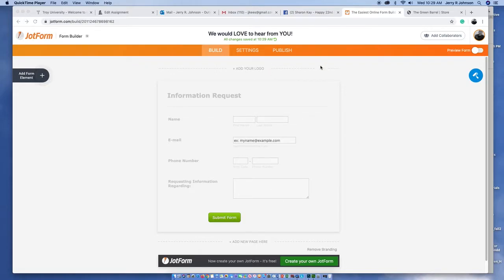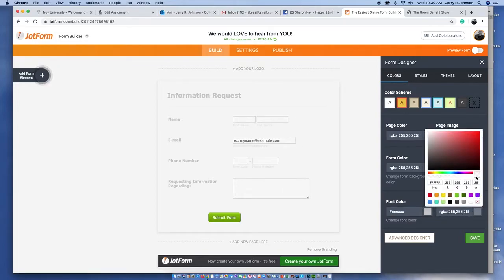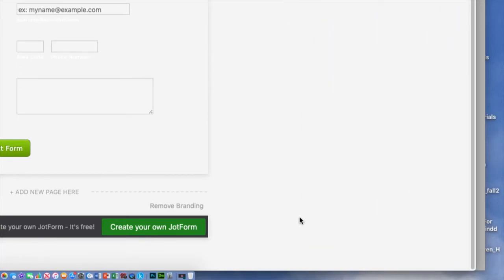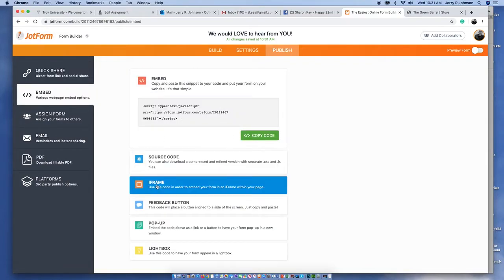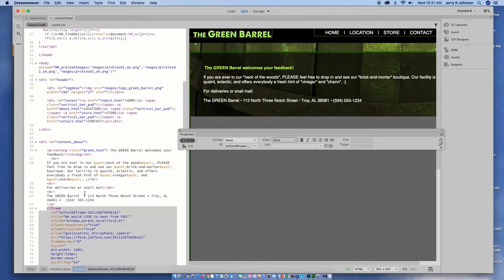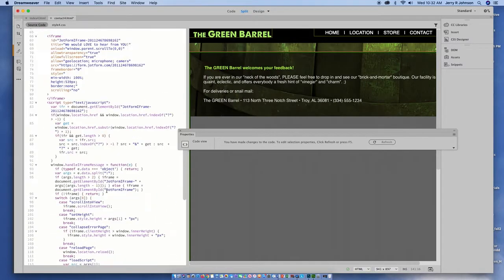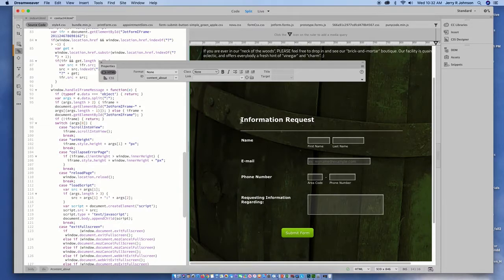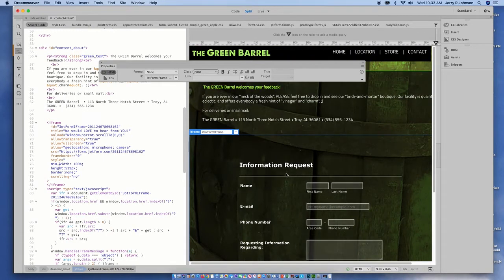DFI 1 BOUTIQUE Contact Page Added